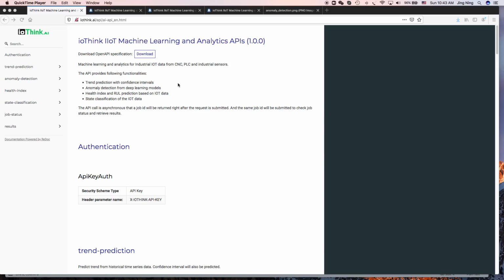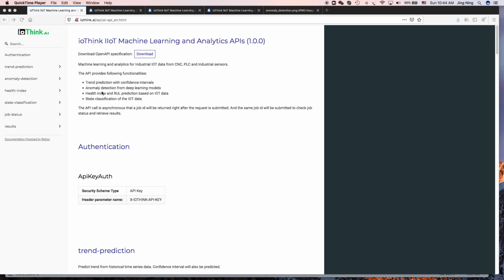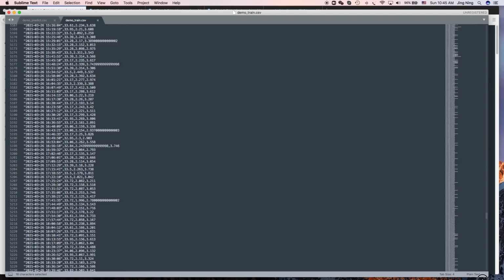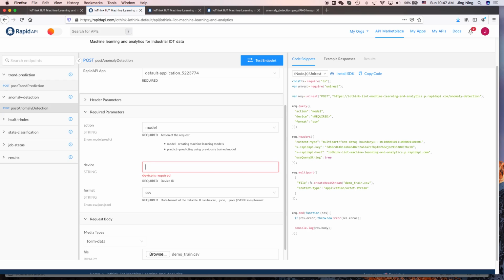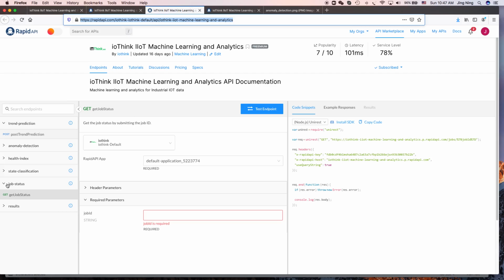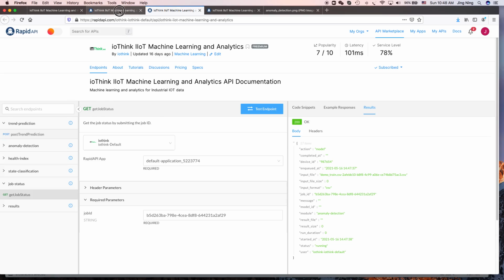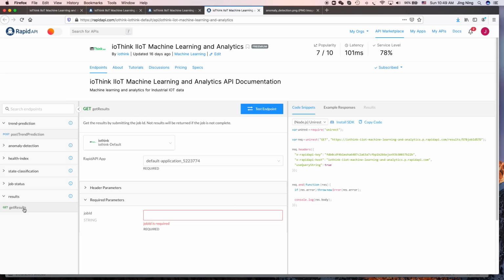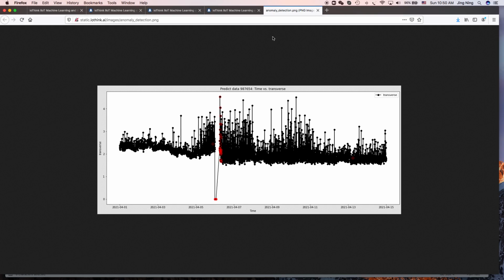ioThink machine learning and analytics API for anomaly detection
A quick demo of ioThink machine learning and analytics API for anomaly detection.